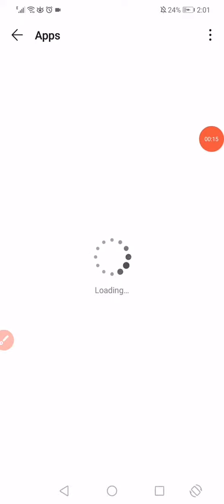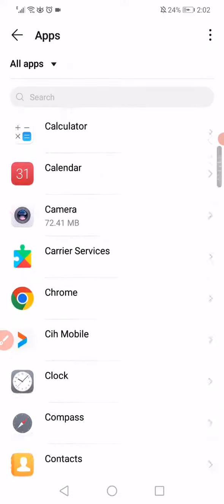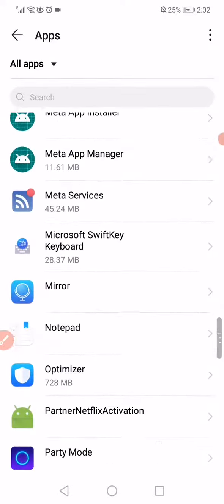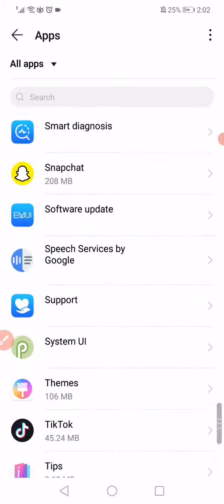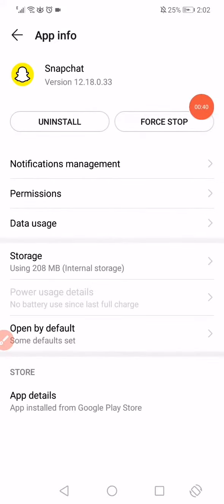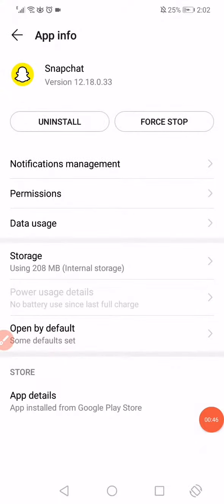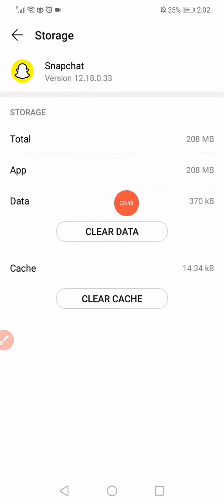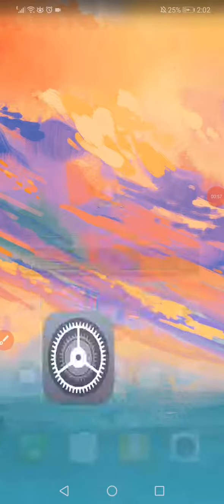How To Fix Snapchat camera full screen problem